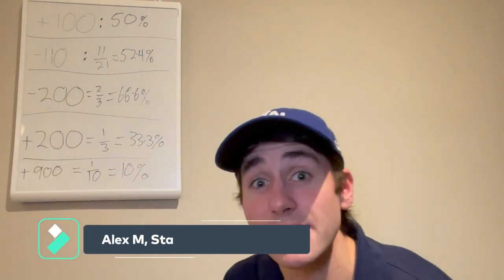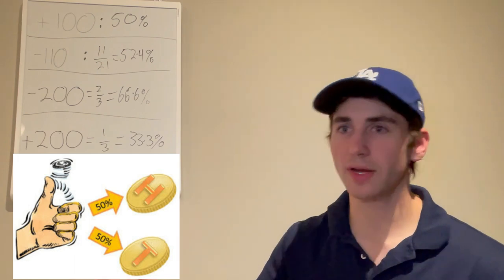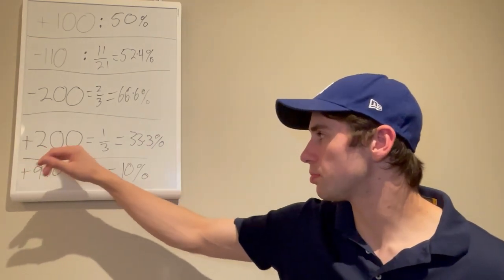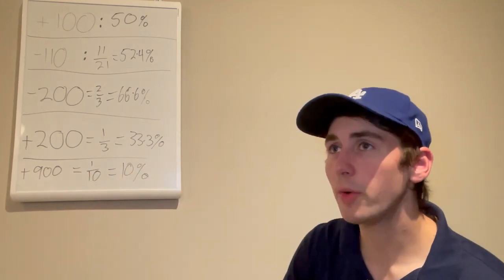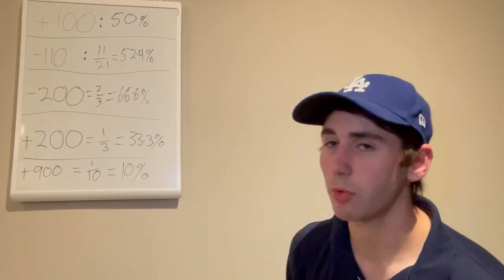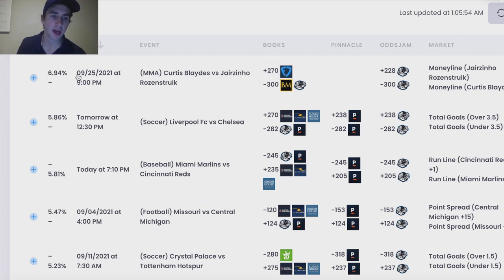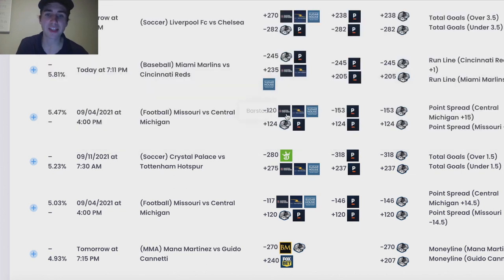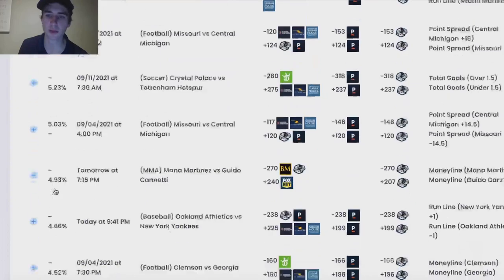Sports Betting Odds to Probability: If you don't know this, you've lost yourself a lot of money.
In this video, Alex (Stanford math/cs grad) discusses sports betting odds to probability, and the importance of break even win percentage in sports betting. Knowing how to convert odds to probability is essential if you want to become a data-driven, profitable sports bettor. What's more fun than making money and beating sportsbooks?

This lets us know the content is good, and we'll continue to pump out more sports betting content.

Looking for a real-time odds API to power your sports betting business? The OddsJam API may be right for you! You can learn more about the OddsJam API We offer mainline markets, alternate markets, player props, game props, and more!

1000+ paying users have OddsJam to make profitable sports bets (positive expected value bets). Why don't you?

Video description:
The relationship between probability and odds is critical to becoming a profitable sports bettor. If you are betting at +100 odds, then your bets must win 50% of the time to breakeven. If you are winning more than 50% of the time, you're a profitable bettor. If you are winning less than 50% of the time, something needs to change, since you are bleeding the vig, or house edge, to sportsbooks and losing yourself money.

We go through the formula for breakeven win probability, as well as discuss strategies for identifying betting opportunities where your win probability is greater than the breakeven percentage required to make a profitable bet.

Alex graduated from Stanford in cs/math before working as a quant trader on Wall Street. He's currently the youngest member of the OddsJam team, and also a cofounder.